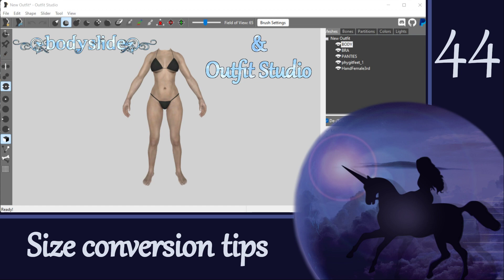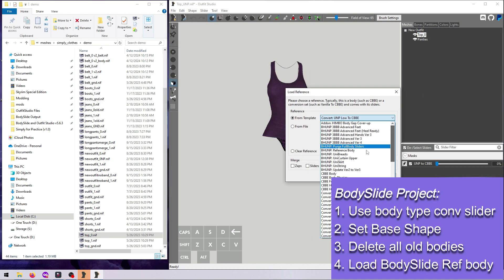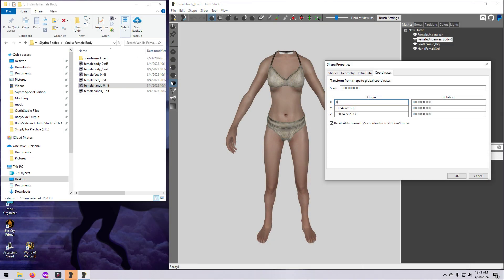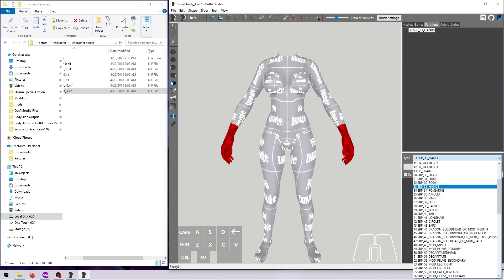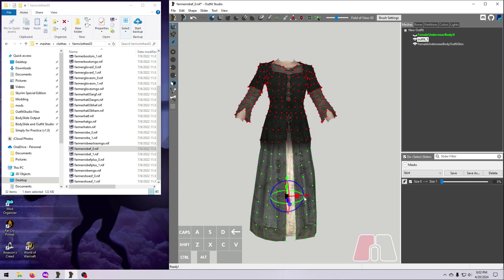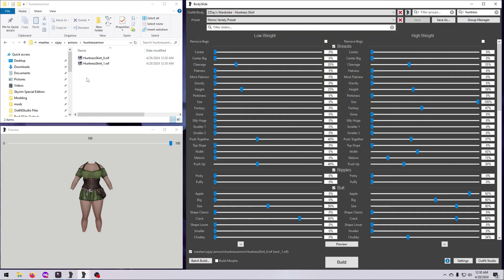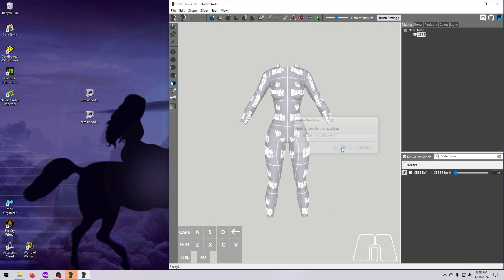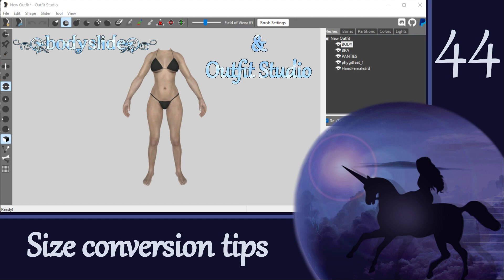Outfit Studio 44: Tips for size conversions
Here are some tips for how to deal with a few of the more common issues when working with sliders.  I’ll be giving advice in this tutorial for when to use a slider vs. just editing a mesh manually, reminding you not to put the slider “tool” bodies into your final outfit, talking about one way (i.e., making a whole body conversion slider) to convert a mesh that covers more than one body part (such as the legs and feet), going over some ideas for how to deal with skirts, how Uniboob and Unibody references can help with cleavage and other unnatural squishing, and showing you how to take a BodySlide Reference shape and convert that directly into size 0 and size 1 NIFs without using BodySlide.

See the link below if you would like to download the companion mod for this tutorial series (called “Simply for Practice” on the Nexus).

*TIMESTAMPS*
00:00 Outfit Studio 44: Tips for size conversions
00:16 Quick Reference Guide
00:43 When to edit manually vs. using slider
01:34 Replace slider body with real one
02:55 Meshes that cover multiple body parts
03:36 Make a whole body reference (for size conversion and/or weight painting)
08:28 Dealing with long skirts
09:48 The cleavage problem
10:40 BodySlide vs. size conversions
11:41 Convert BodySlide Reference shape to size 0 or size 1 NIF
16:05 Wrap Up

*OUTFITS SHOWN*
Demo Top from “Simply for Practice” (01:42):  see link in RESOURCES
Demo Boots from “Simply for Practice” (02:58):  see link in RESOURCES
Clothes [farmclothes03] from vanilla Skyrim (08:32)

*RESOURCES:*
1.  Demo mod for tutorial series
2.  BodySlide and Outfit Studio
3.  _*NSFW*_ CBBE and 3BA Unibody References
4.  Guide on using Unibody References
5.  _*NSFW*_ BHUNP Unibody Refs in “Modders Resource” on main mod
6.  _*NSFW*_ Touched by Dibella Unibody Refs